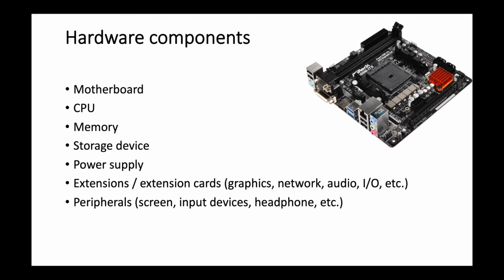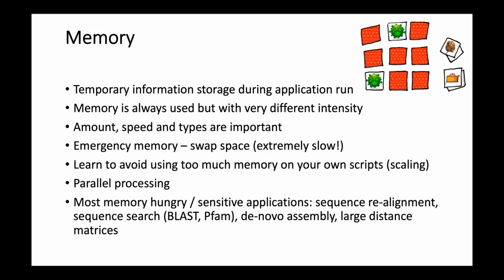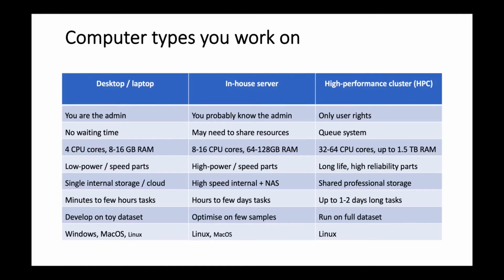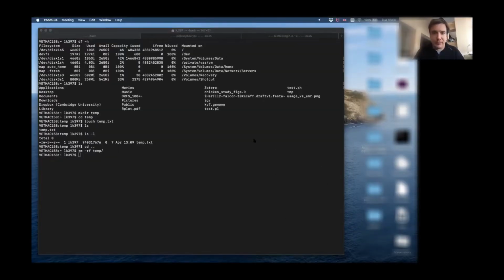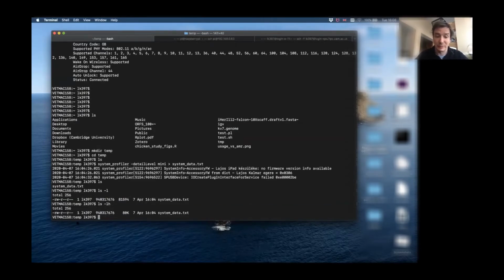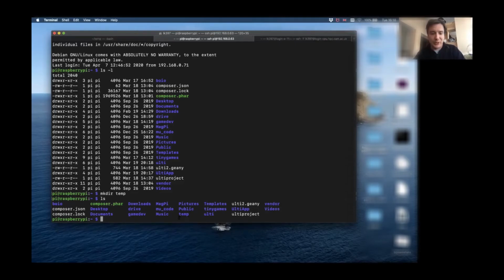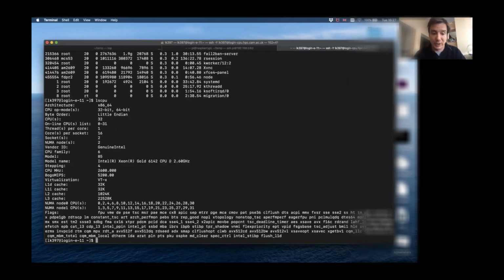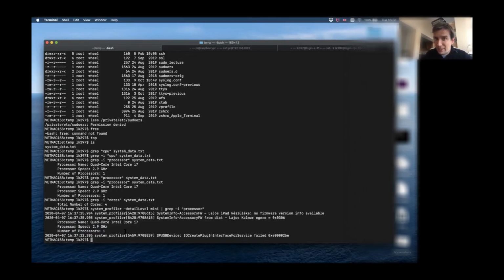002 Hardware and command line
Hardware basics for bioinformatics and first steps to understand command line usage.